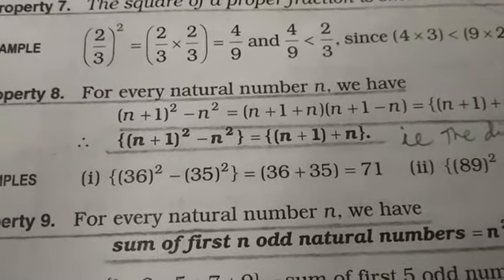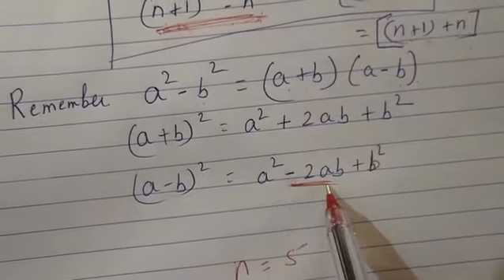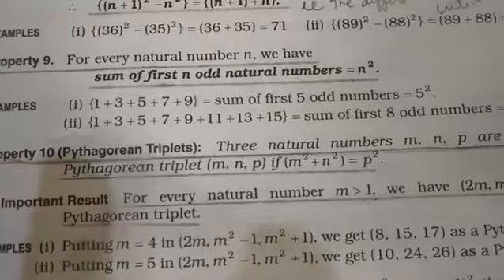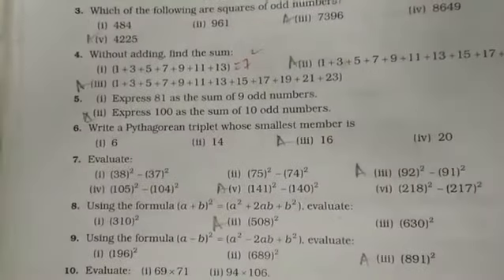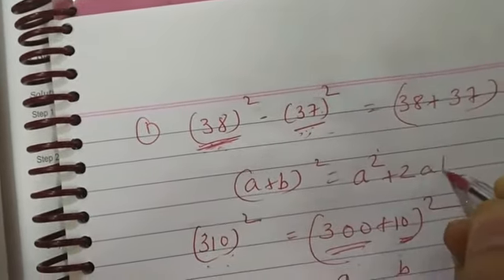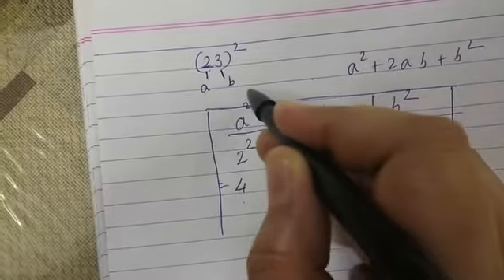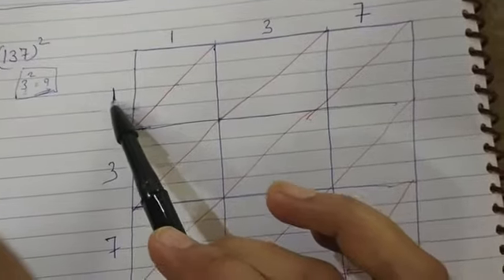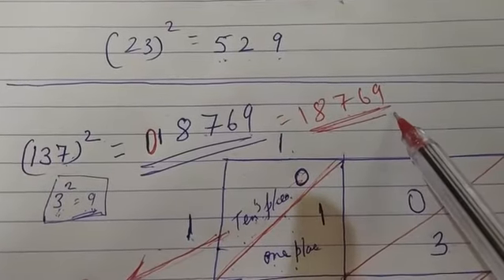Online Classes for Class 8 Math Chapter 3 Square and Square root part 2 by Jyoti Madam